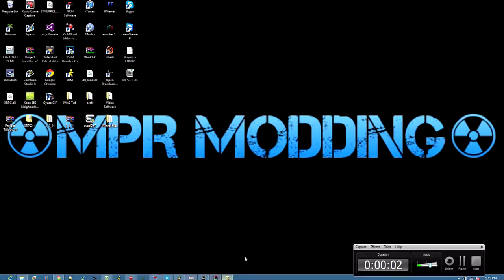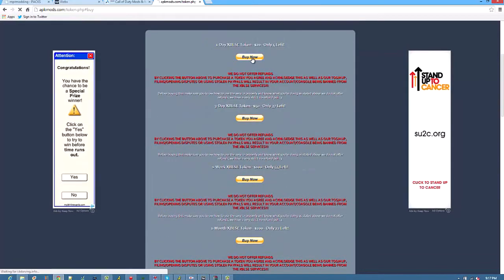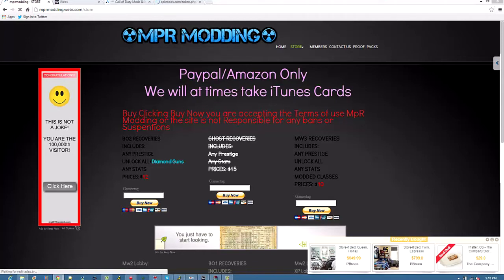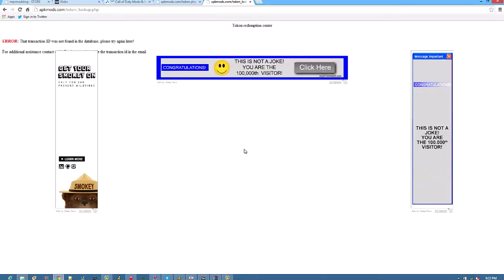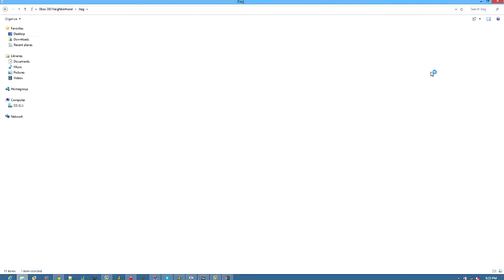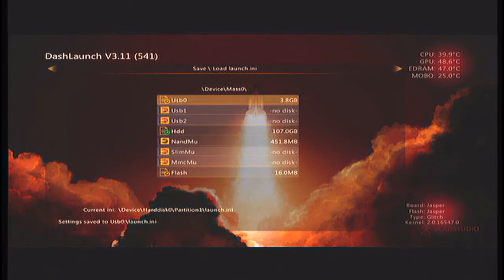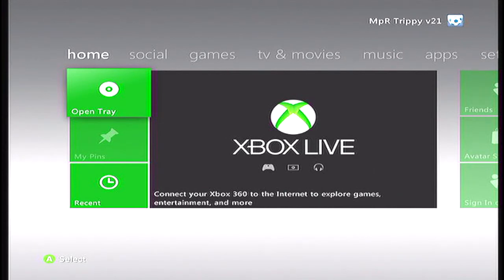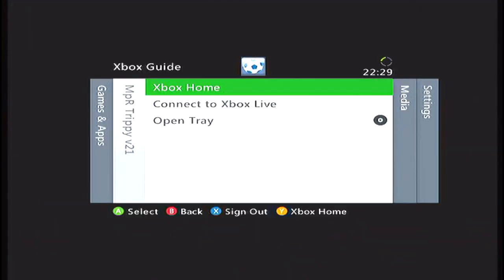XBLSE Tutorial | HOW TO SETUP {New Token Syestem} | + Downloads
►►►Read First◄◄◄

AIM: MpR Modz or More Down below